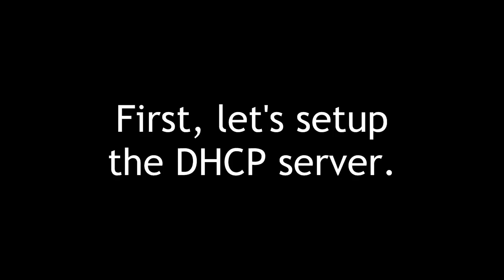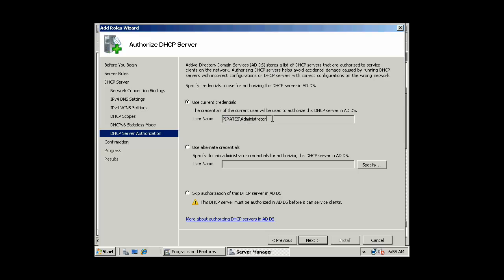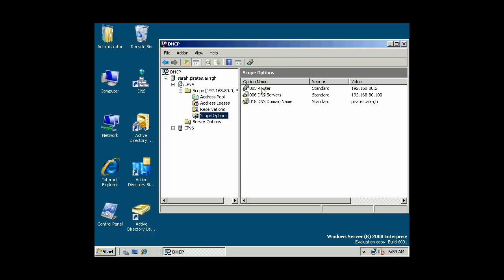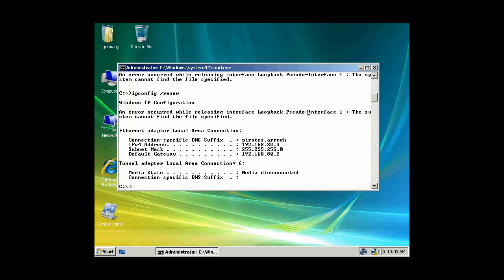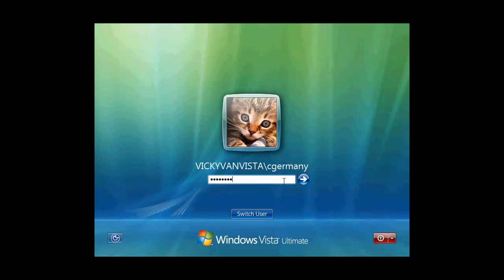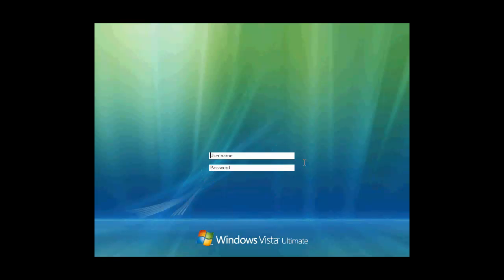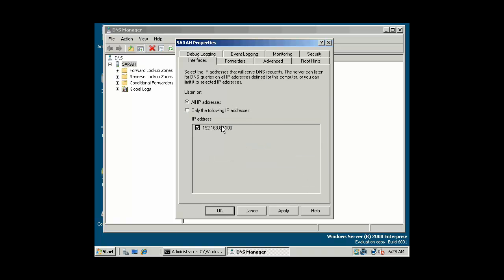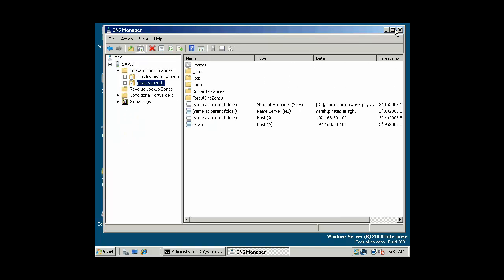Setting Up DHCP (2008 Server)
Setting Up DHCP (2008 Server). Authorization. Configuring scopes. Scope activation. Secure Dynamic Update.